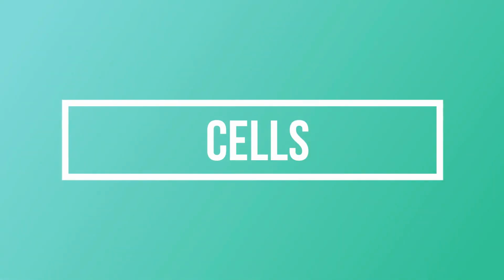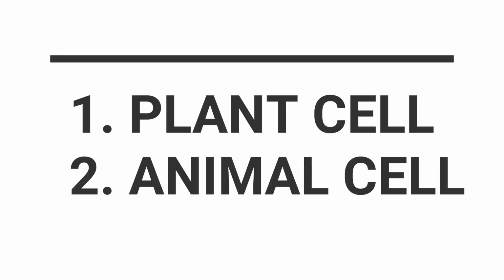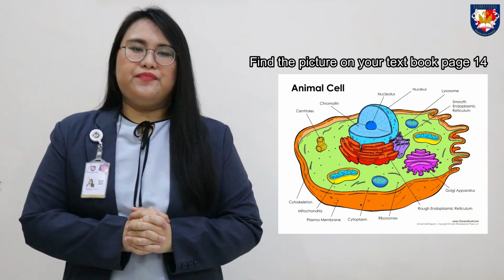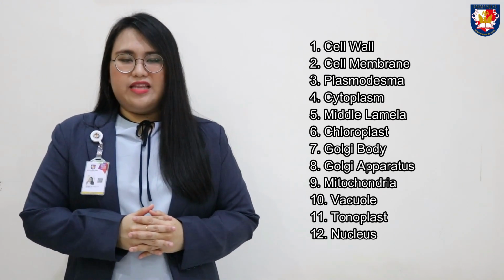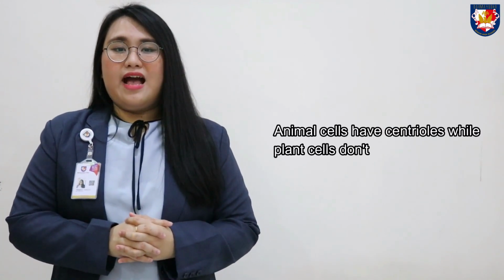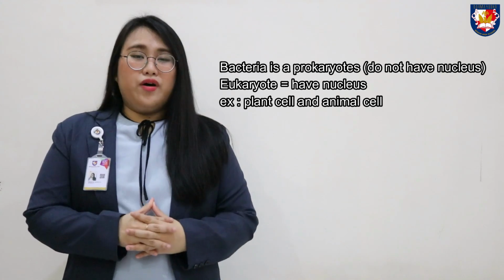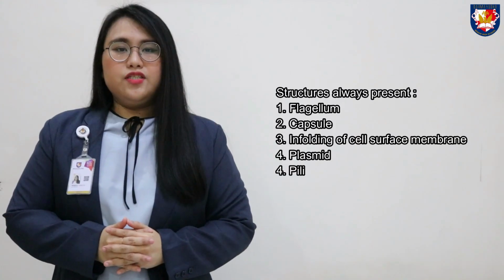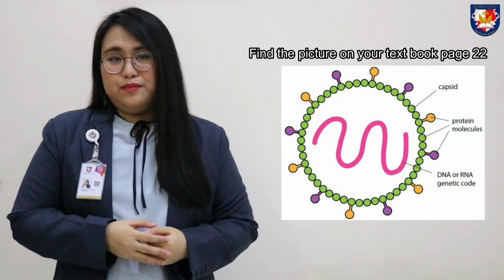Introduction to Cell Structure | Cell Structure } First Meeting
Reference : Cambridge International AS and A Level Biology Course Book Fourth Edition